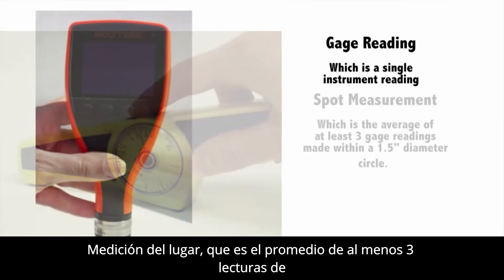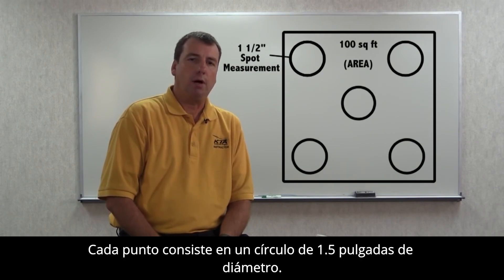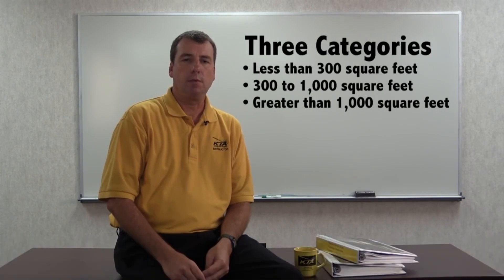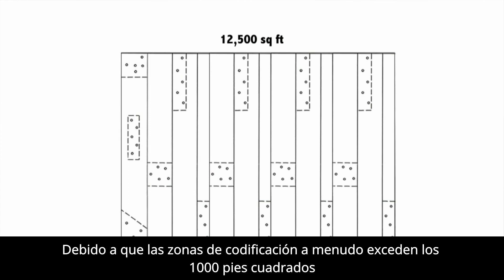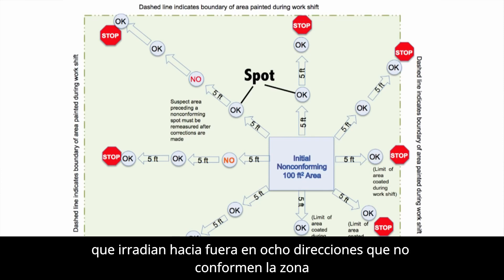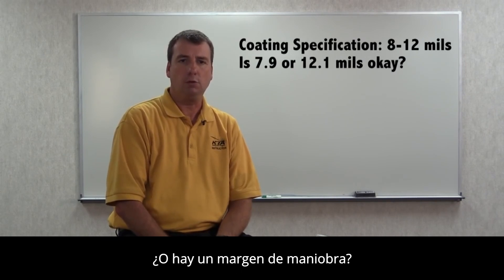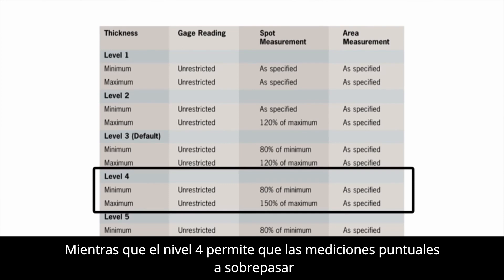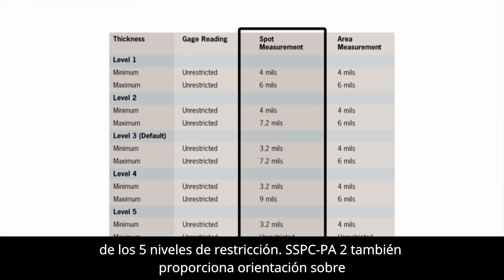Serie Educativa KTA: SSPC PA2 (Subtítulos en Español)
Este video, presentado por Bill Corbett, Director de Operaciones de KTA, cubre las normas técnicas correspondientes a la SSPC-PA 2, específicamente la frecuencia de medición.